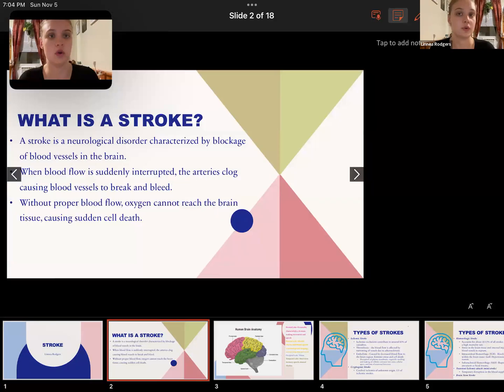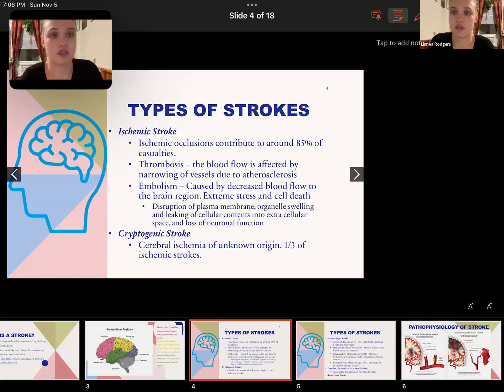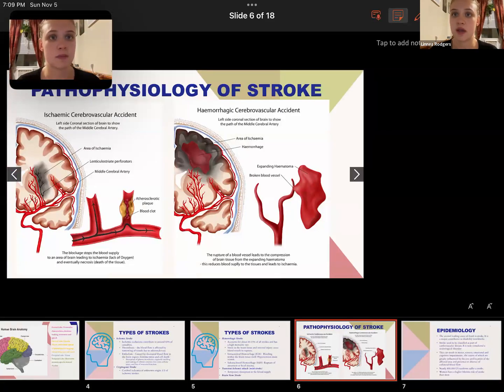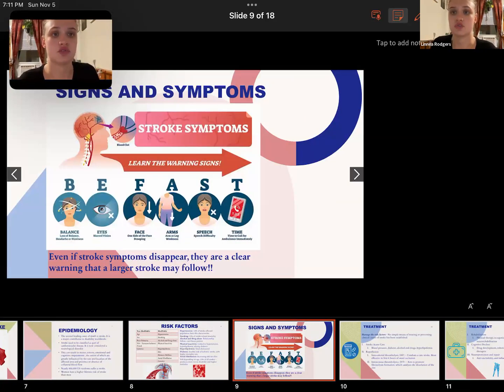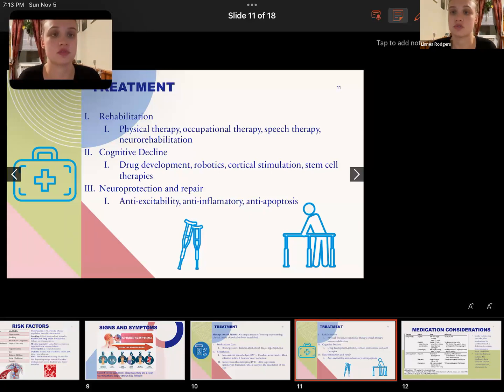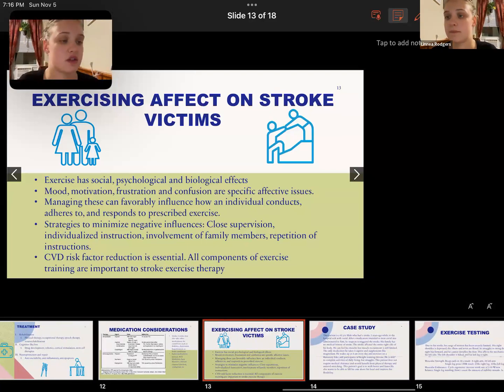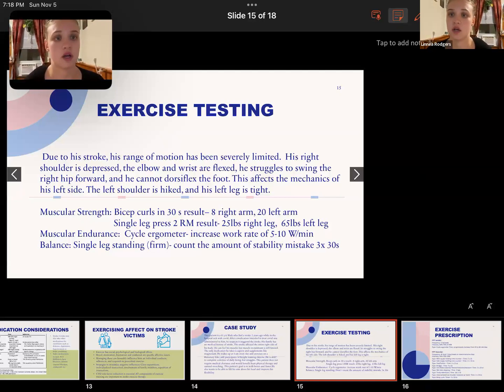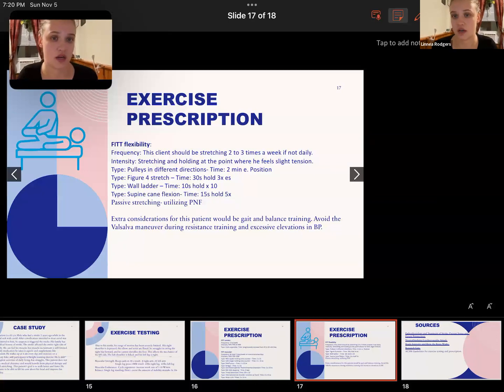Stroke Presentation WCU